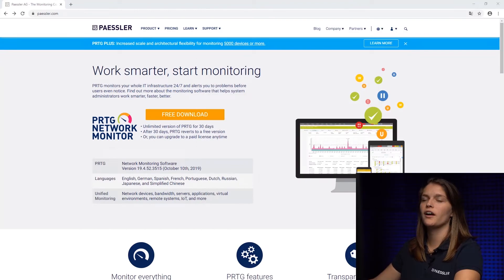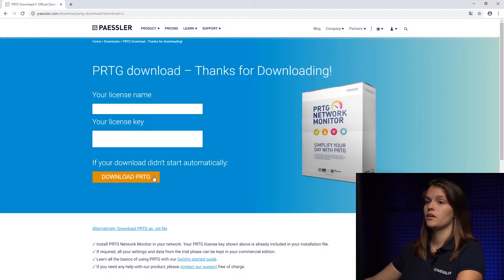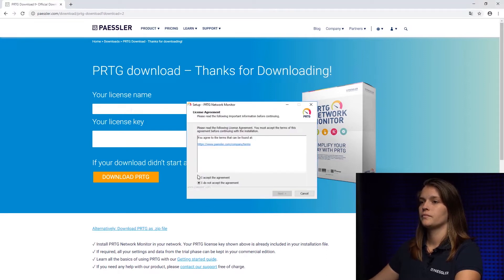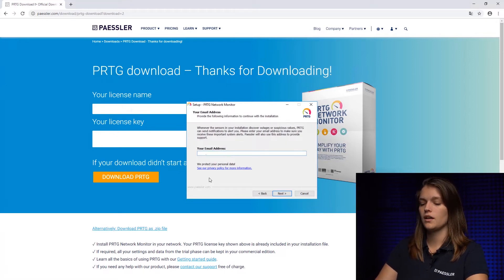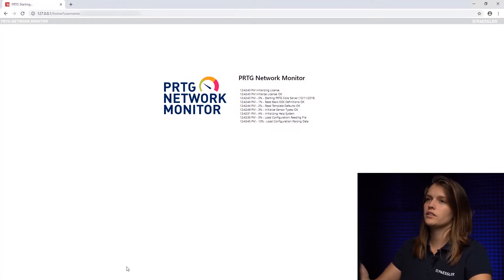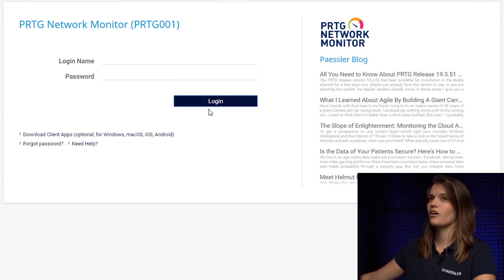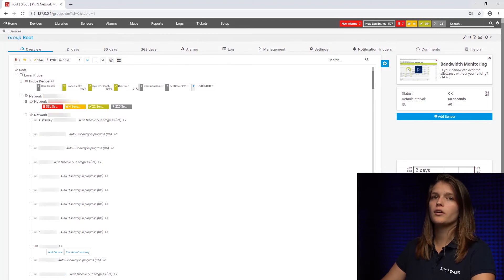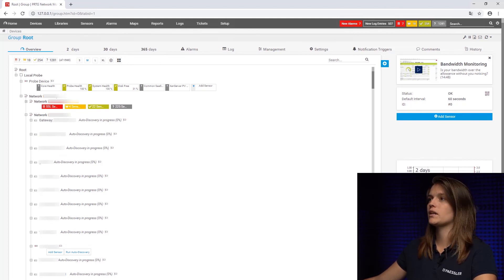PRTG Tutorial - Trial Download and Installation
In this video we will guide you through the process of download and installation of PRTG from our website to install a trial version of PRTG on your device.

Table of Contents:
0:00 - Intro & disclosure
0:12 - Download
1:00 - Installation
2:18 - Login
2:33 - Overview of PRTG
3:25 - Additional Information